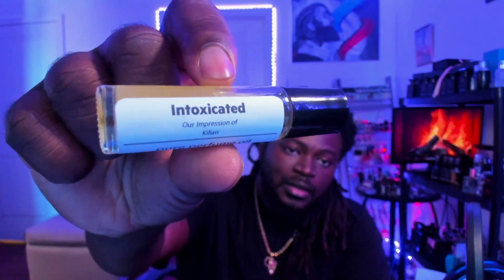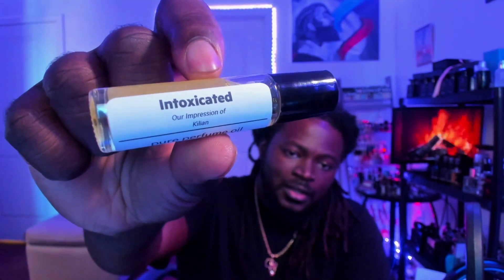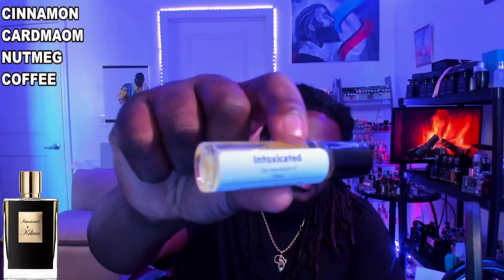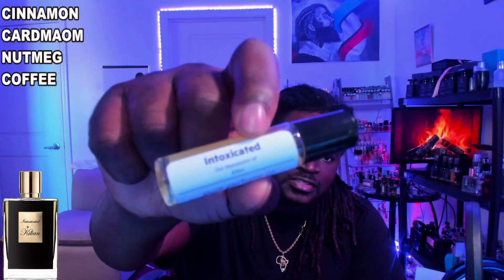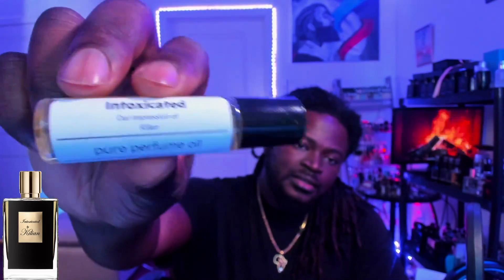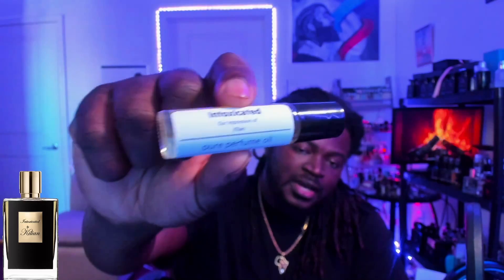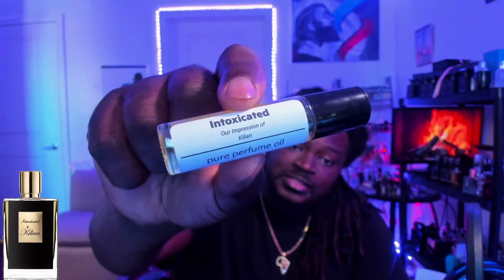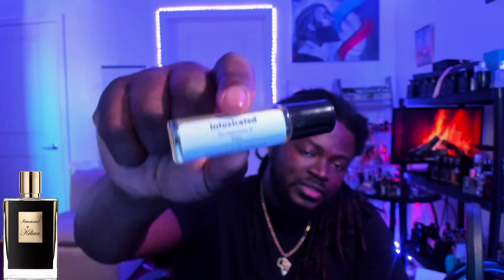KILIAN INTOXICATED | OIL PERFUMERY | FIRST IMPRESSIONS